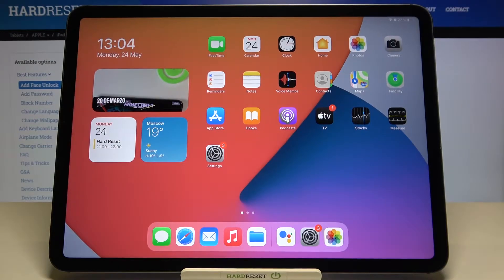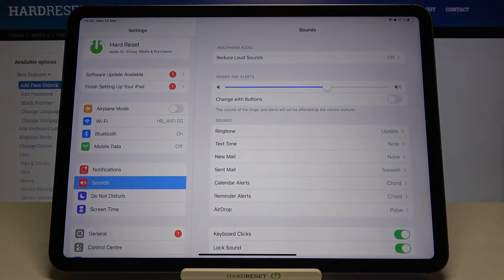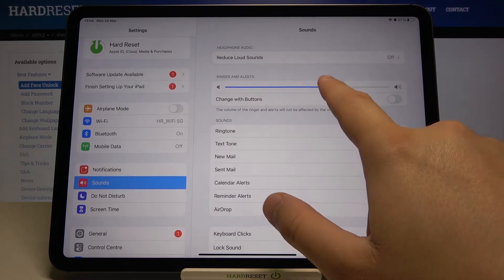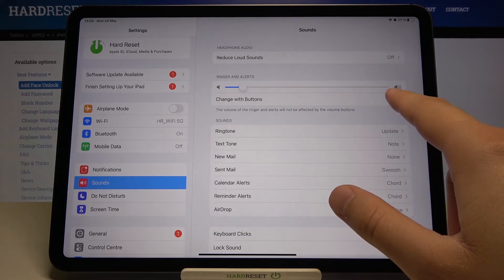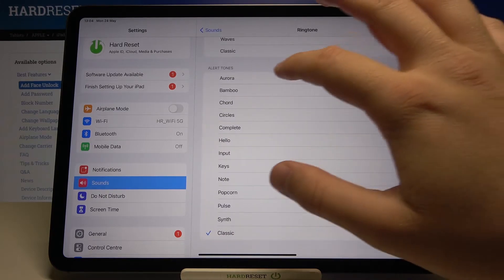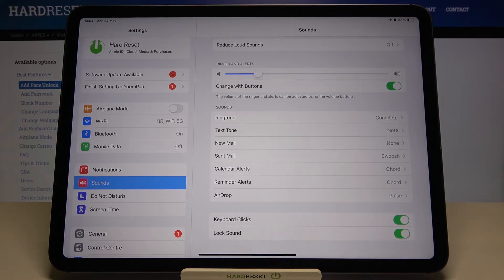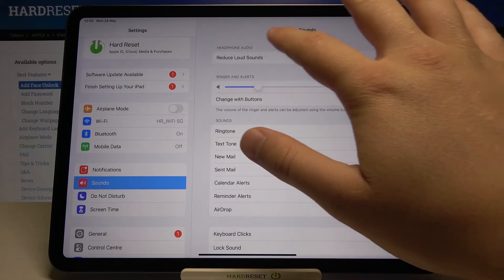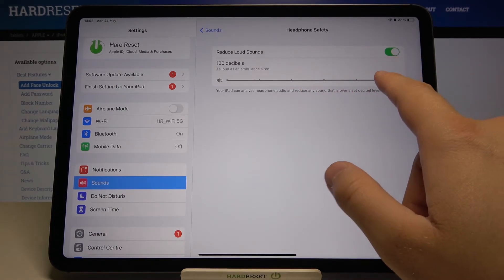How to Find Sound Settings in iPad Pro 11 2021?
In this video we will show you how to Find Sound Settings on iPad Pro 11 2021, we will show you step by step how to enter these options.

How to Open Sound Settings in iPad Pro 11 2021? How to Get Sound Settings in iPad Pro 11 2021? How to Use Sound Settings in iPad Pro 11 2021?